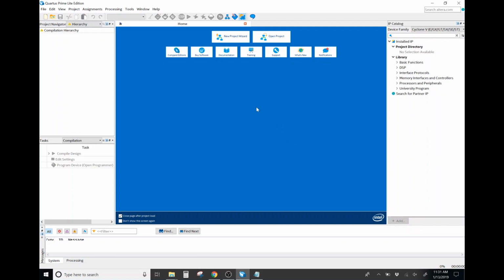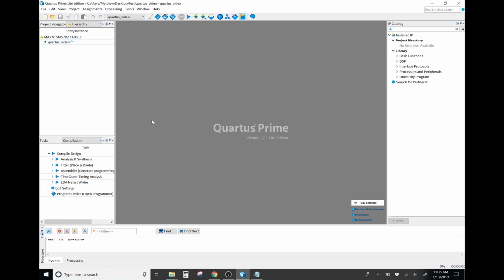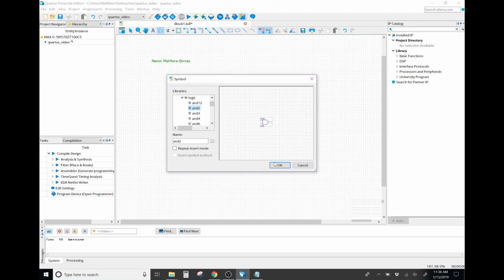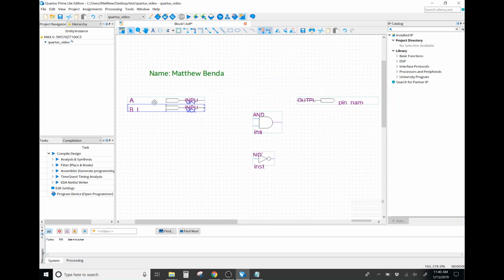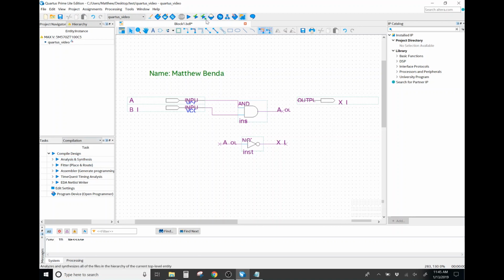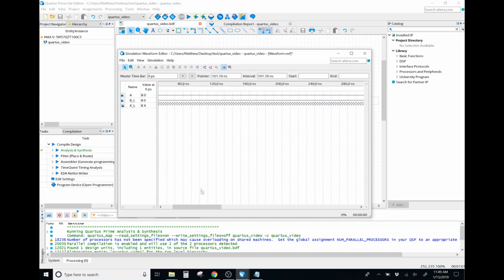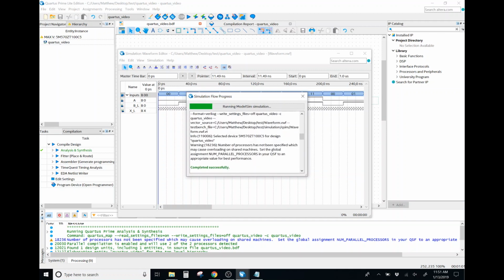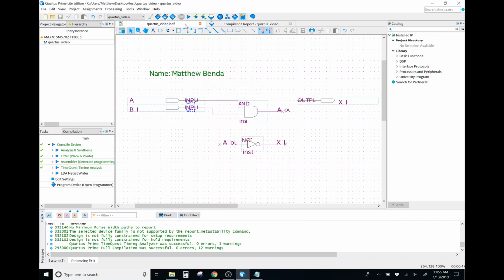EEL3701 Quartus Walkthrough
A quick walkthrough of some important things in Quartus. Keep in mind that this is not exhaustive!